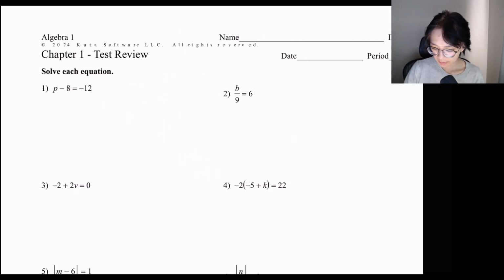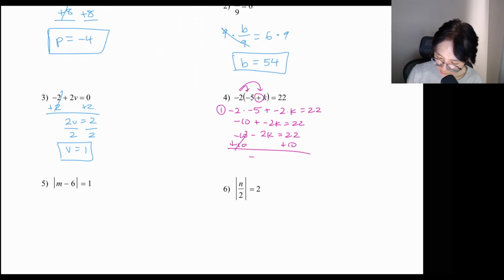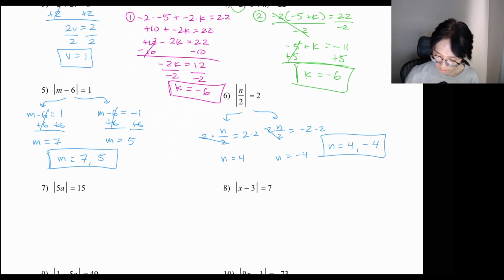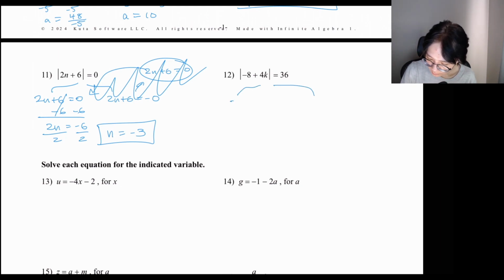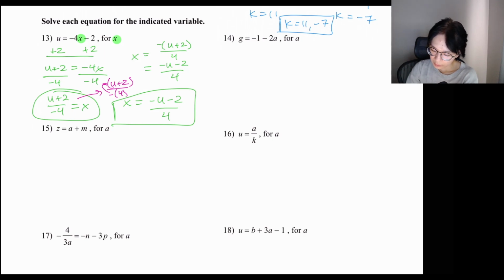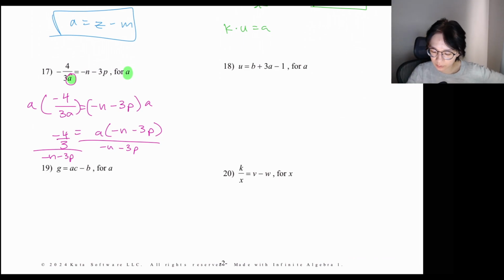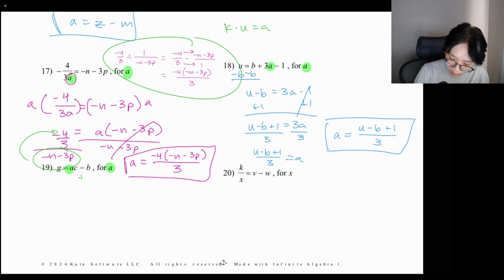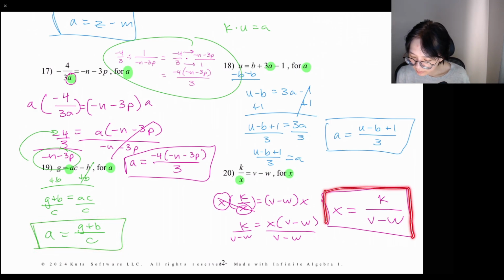Algebra 1: Chapter 1 Test Review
Algebra 1 Chapter 1 Test Review— this test and test review covers all of chapter 1.

CORRECTION: #17 is incorrect, will reupload: supposed to be a = -4/(3(-n-3p) = 4/(3n+9p)